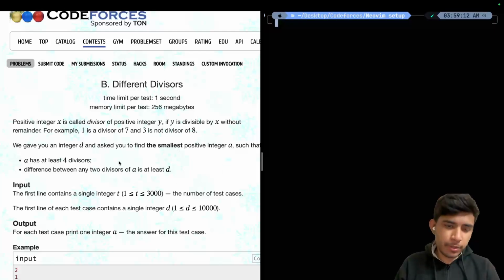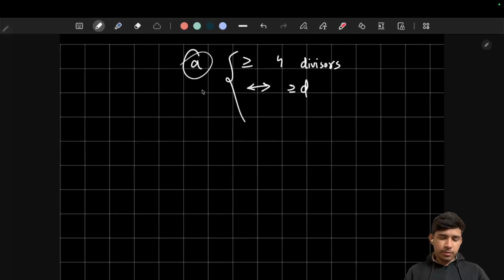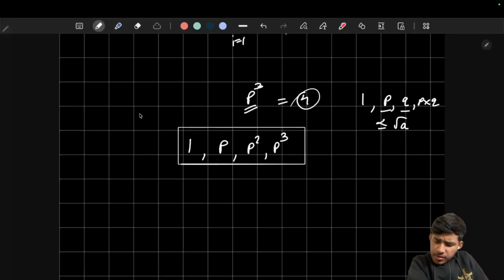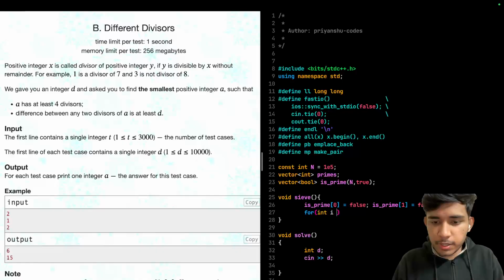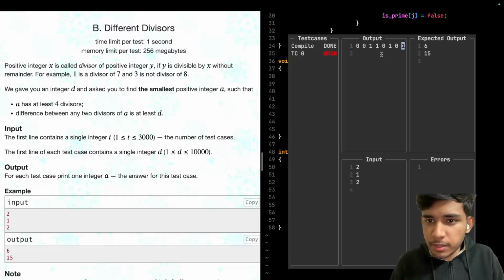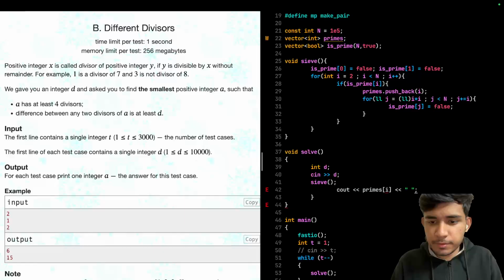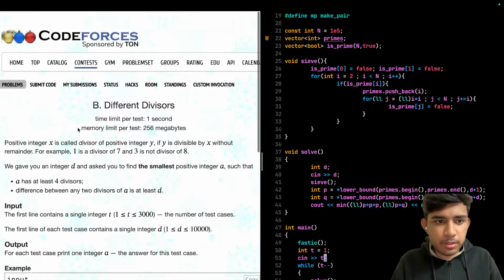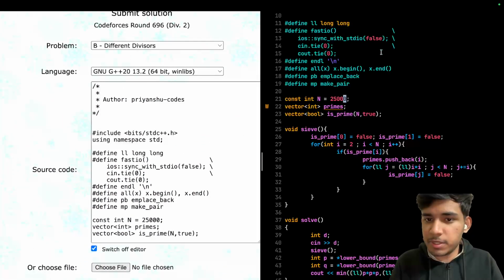DIFFERENT DIVISORS | 1000 RATED | By Priyanshu